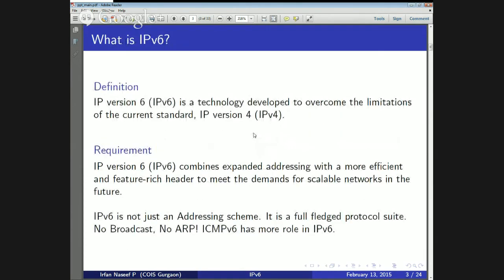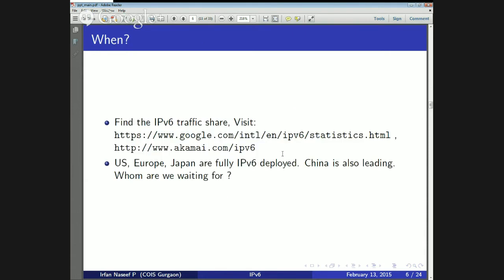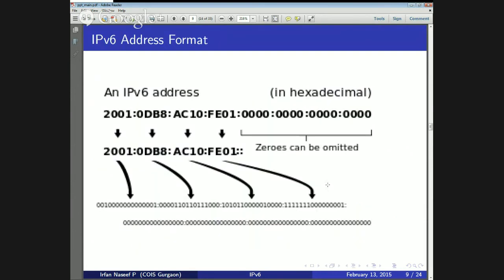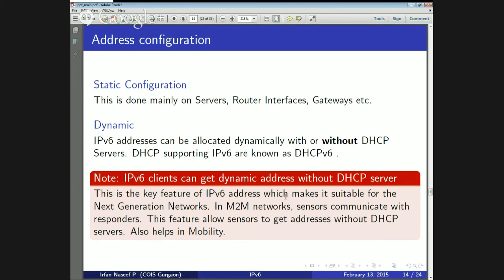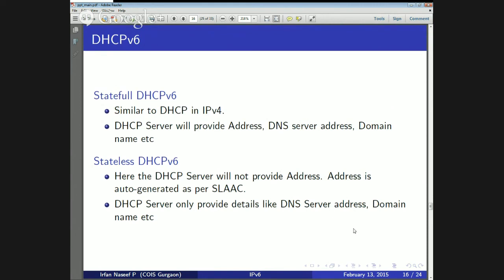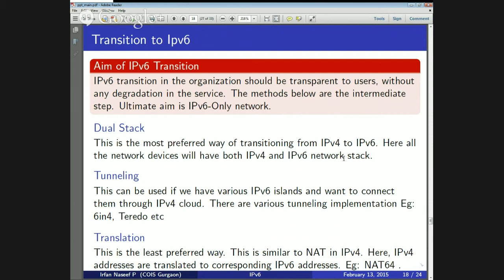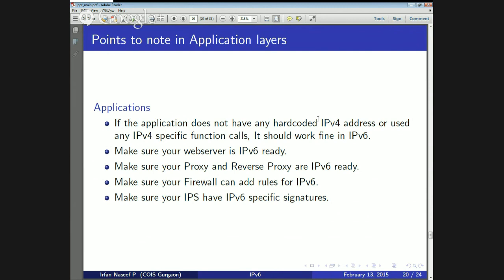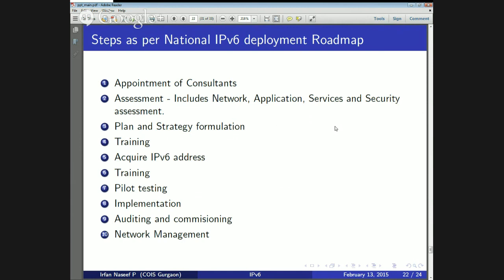IPv6 Webinar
Webinar on IPv6 technologies